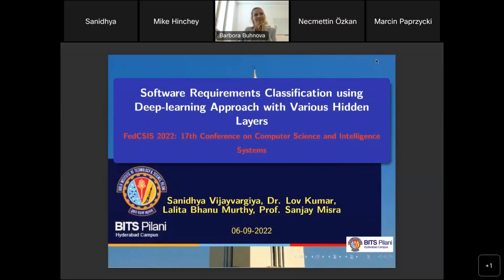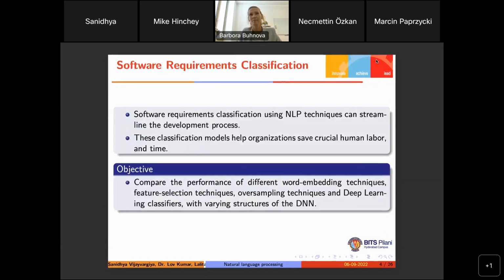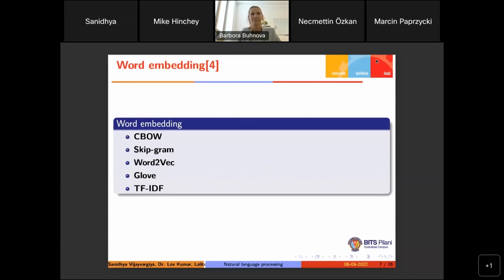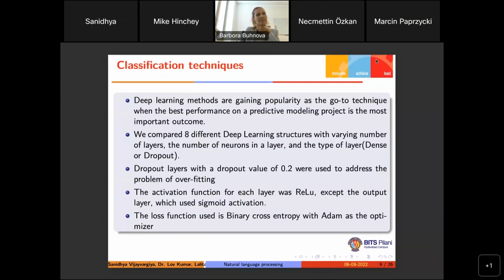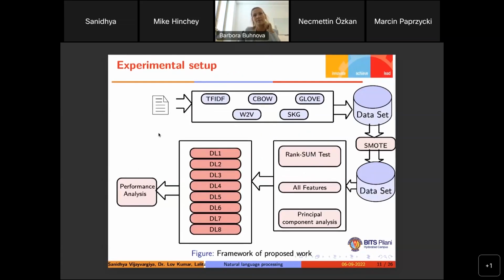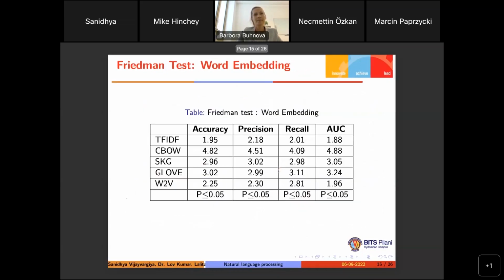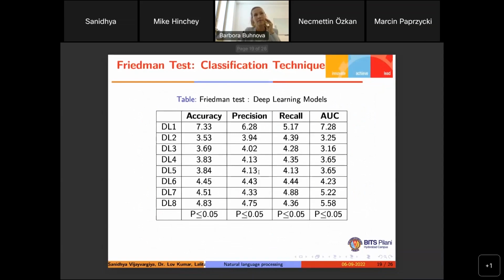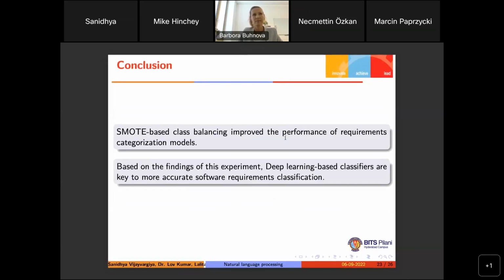SEW&IWCPS'22 Workshop: Presented by Sanidhya Vijayvargiya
42th IEEE Software Engineering Workshop (SEW-42) + 9th International Workshop on Cyber-Physical Systems (IWCPS-9)

Title: Software Requirements Classification using Deep-learning Approach with Various Hidden Layers
 Authors: Sanidhya Vijayvargiya, Lov Kumar, Lalita Bhanu Murthy and Sanjay Misra
 Speaker: Sanidhya Vijayvargiya